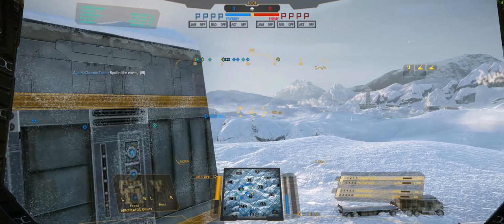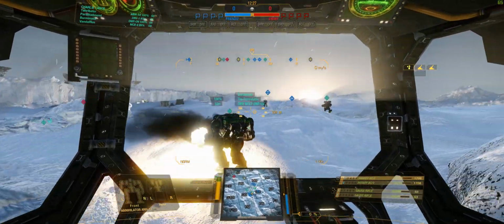MechWarrior Online — Become the Turret! (Annihilator)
Sometimes just need to let go of that gas pedal and yell "COME AT ME YOU CLANNER SCUM". This the 'Mech for that special occasion.